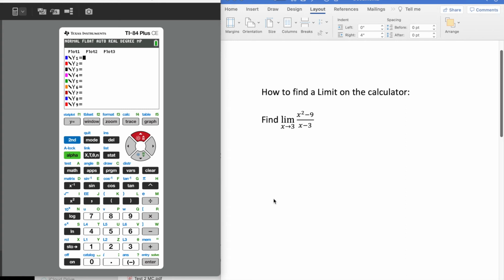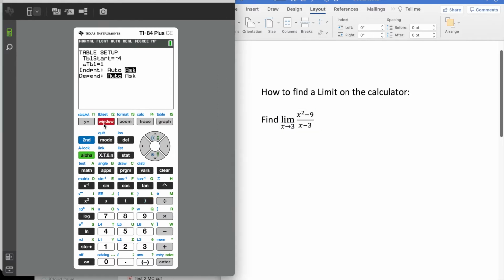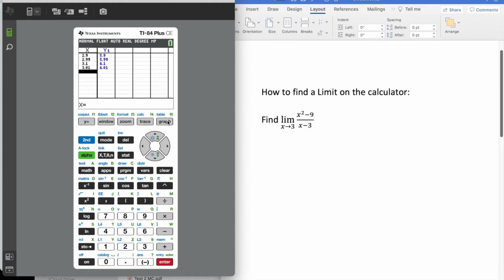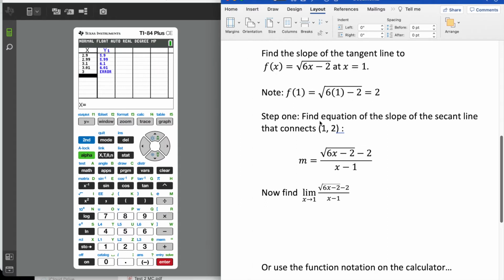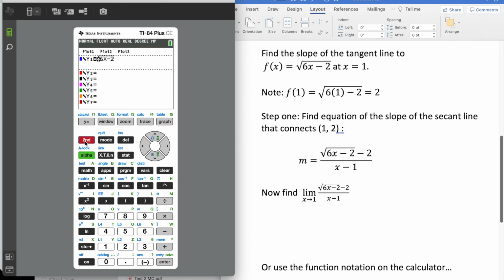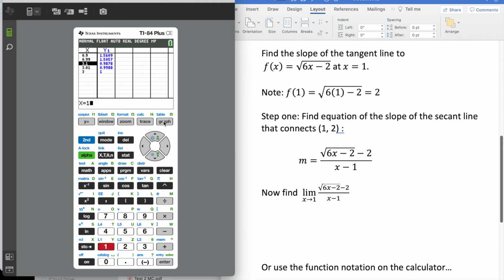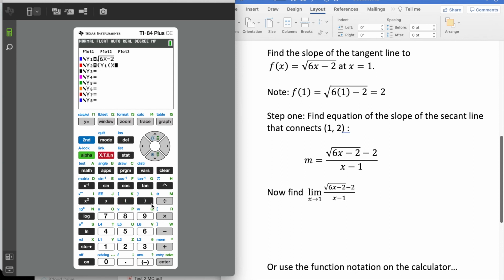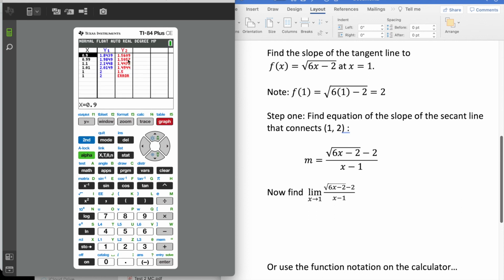Limits on Calculator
How to use a TI Calculator to calculate limits and the slope of the tangent line using the table feature and the function notation in your calculator. There are other ways to do this, but this is maybe the most fundamental.